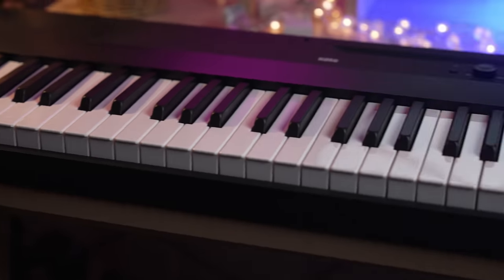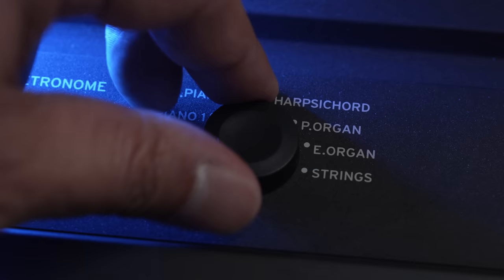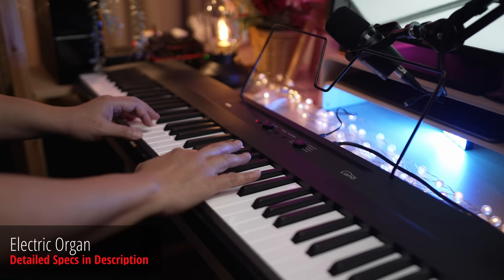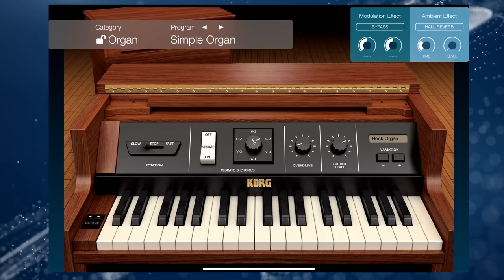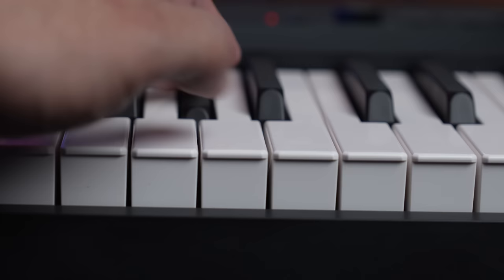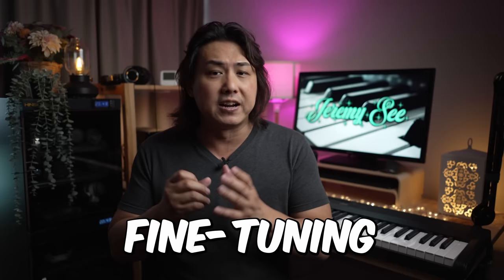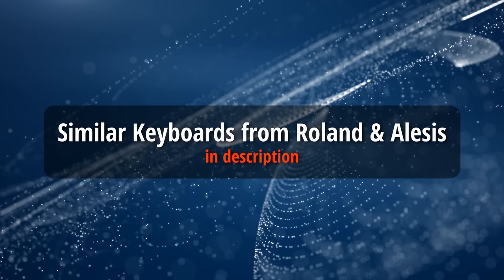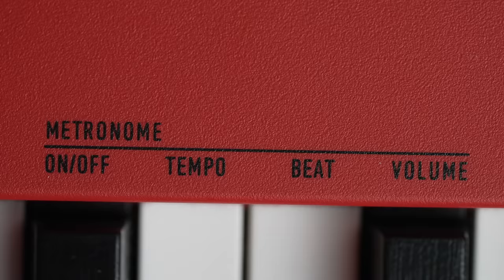Is Korg Liano L1 Worth Buying Today?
Korg 88-Key Keyboard

🎹 Best Classical Piano Course

Hybrid Arranger Digital Piano Keyboard
Roland FP-E50

$100+ Keyboards
Nektar Impact GX61

$500+ Digital Pianos
Roland FP-10

$600+ Digital Pianos
Yamaha P-255

$1,000 Pianos & Keyboards
Roland RD-08
Roland Juno DS-88

Home Digital Pianos
Yamaha YDP-S35
Casio PX-870
Roland F701

🔊 Sustain Pedal
🎹 Keyboard Stand
🎶 Portable Stand
✔ Keyboard Bench
🔊 Keyboard Amplifiers

Non-business related emails will be blocked and ignored.
Do understand that if you send me a product, I may or may not review it, and I will not return anything.  I only make product reviews that I tested which I feel are high quality and interesting to my audience. Further, the product review may be part of a round-up video instead of a dedicated video.